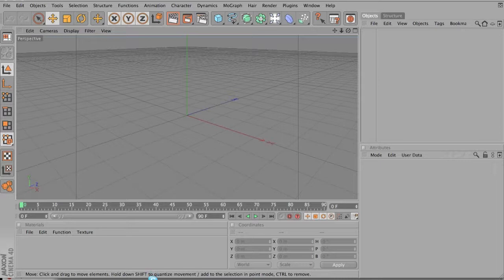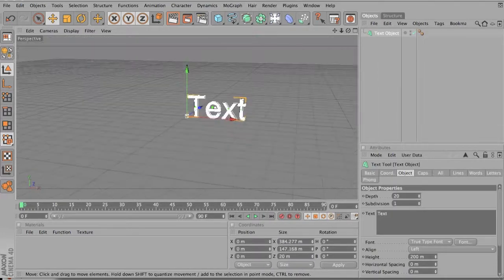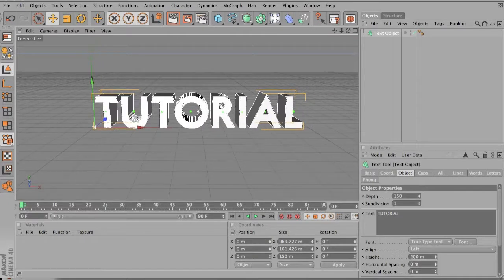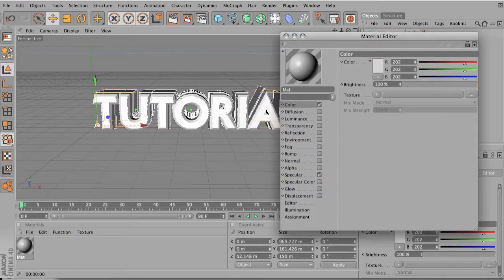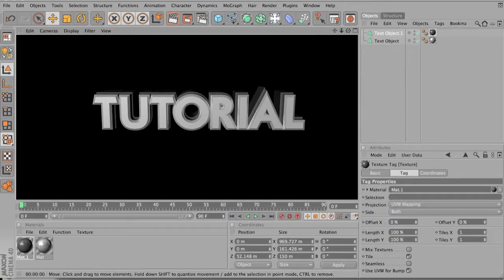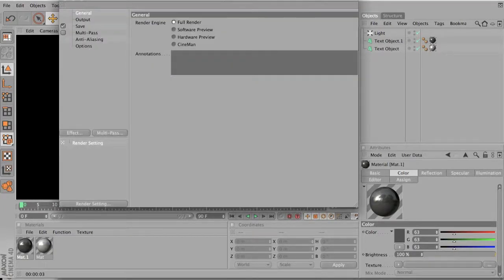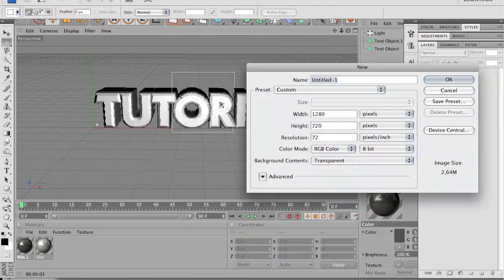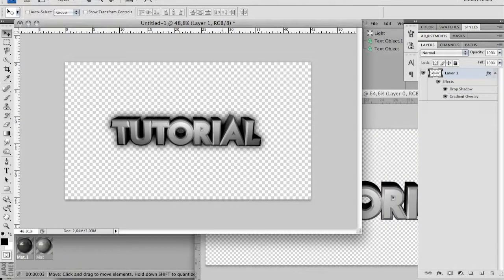TutorialSunday #1 // C4D Proper text and saving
50 likes = C4D file.
Part two will be up next week:)